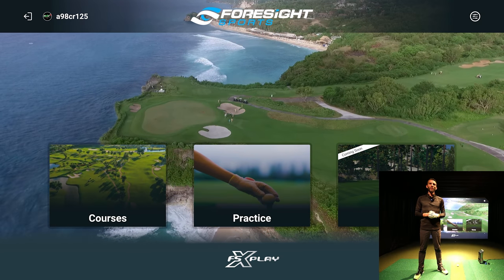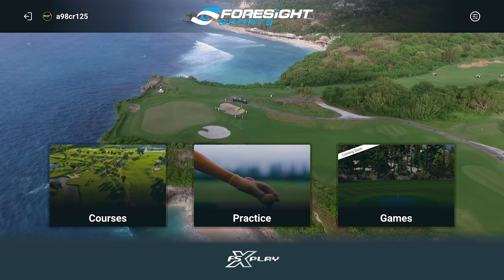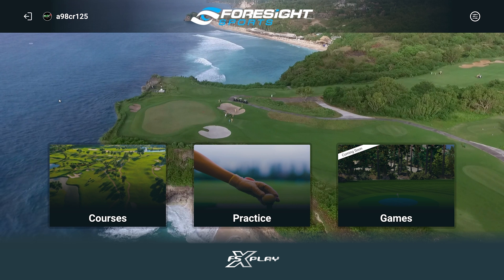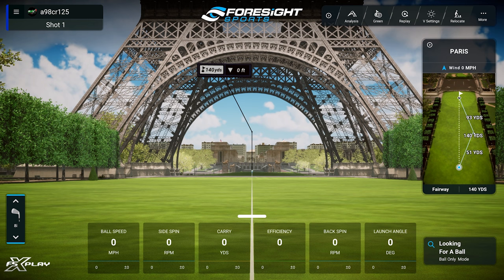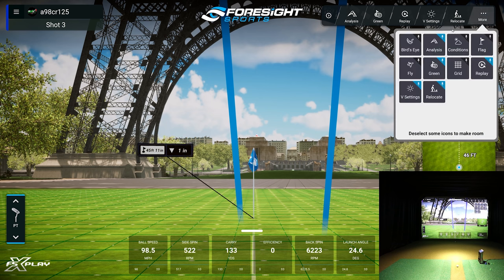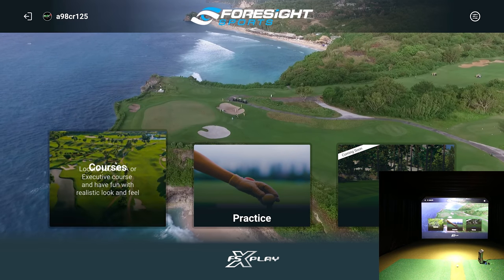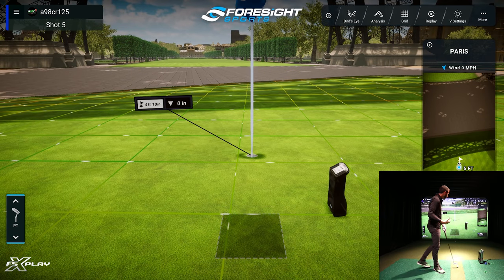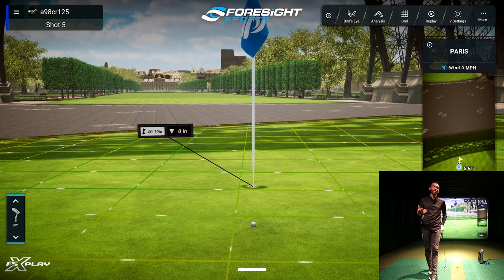Foresight Sports FSX PLAY - FIRST LOOK! (Golf Simulator Software) 🏌⛳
Watch our First Look Review of Foresight Sports FSX Play Golf Simulator Software.  The FSX Play Software has gone through an entire overhaul from FSX 2020 and we are here to give you a full walkthrough of the user interface, features, graphics, and more.  Watch as we head out to the FSX Play practice facility and even go out and play a few holes using the Foresight Sports GCQUAD Golf Launch Monitor.

To start I will take you through the Foresight Sports FSX Play user interface to show you the new rich home screen and settings.  Then we will head off to the all-new FSX Play Paris driving range to hit some balls by the Eiffel Tower.  Following a few shots on the practice green we will tee off at the famous Torrey Pines South Course to play a few holes and demonstrate all of the on-course features of Foresight Sports FSX Play along with ball characteristics, flyovers, putting, and more. Then to wrap things up I will demo the Blue Bayou course and take a few more shots and show short putting and cup physics.

Looking to Buy Foresight Sports GC3, GCQuad, GCHawk or other Golf Simulator Hardware or Software?

Chapters
00:00 Intro
00:05 FSX Play UI Overview
03:20 FSX Play Paris Driving Range
08:55 FSX Play Course Settings
10:31 Playing Torrey Pines on FSX Play
20:06 Blue Bayou on FSX Play
23:00 Short Putting on FSX Play
25:06 FSX Play Final Thoughts

About the Foresight Sports GCQUAD

The Foresight Sports GCQuad is a portable golf launch monitor that is high-speed camera and infrared based. The Quadrascopic technology takes detailed pictures of the ball and club still while still allowing the the unit to be placed almost two feet across from the ball on the ground. This advanced camera technology allows the Foresight GCQuad to be a simple setup in most environments from outdoor driving ranges to smaller indoor simulator rooms,

Whether you are an amateur just getting started or a golf professional looking to give advanced instruction, the Foresight GCQuad can accommodate. Take a look at the detailed information we have provided below and if you are interested in purchasing a Foresight Sports Product such as the GCQuad Golf Launch Monitor we can help, CONTACT US today.

WHAT DATA THE GCQUAD MEASURES:
Ball speed
Horizontal & vertical launch angles
Spin
Side spin
Carry distance
* Club head speed
* Smash factor
* Angle of attack
* Club path
* Loft at impact
* Lie & face angle at impact
* Impact location on the club face
*Available with club add-on (additional purchase necessary)

EACH GCQUAD COMES WITH:
2-year warranty
Power adapter & cable
USB-C cable
Alignment stick
Club marker dispenser
Common GCQuad Questions & Answers
Q: How much does GCQuad cost?

The Foresight Sports GCQuad is designed to deliver years of trusted, reliable performance. From range practice to full immersion simulation, whether for education or entertainment, the Foresight Sports GCQuad will truly change your game.

To properly use the GCQuad, place the device upright on a level surface approximately 22” away from the hitting area. If a hitting mat is used, make sure the device is raised to the same level as the hitting surface. For extra stability on uneven surfaces, the kickstand can be deployed at the bottom of the unit.

• Unmatched ball and club performance data in a single
compact unit
• Compact, ergonomic, and easy-to-carry
• Even greater indoor / outdoor readiness in a ruggedized,
weather-resistant form factor
• An integrated solid-state NIR LED lighting array eliminates
the need for fl ash replacement

You-Asked-For-It Upgrades
• Easily and accurately set the target line with the included
target alignment stick
• A larger outdoor-viewable display
• An expanded ball capture area – up to 6 times larger than the GC2
• Greater device connectivity – including WiFi and Ethernet
• A built-in barometric altitude sensor for the most precise
down-range values possible
• A swappable, long-life Lithium-Ion battery for simple, easy
power management

We couldn't be more excited to share this first look video of the Foresight Sports FSX Play golf Simulator software with our viewers.